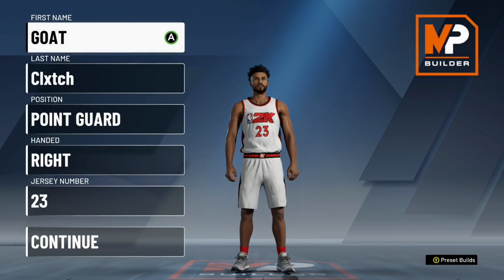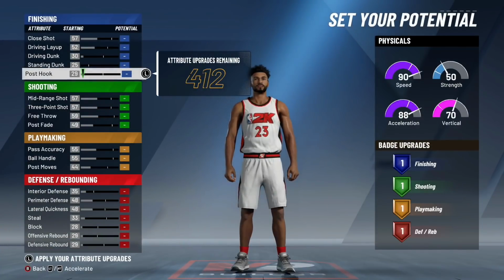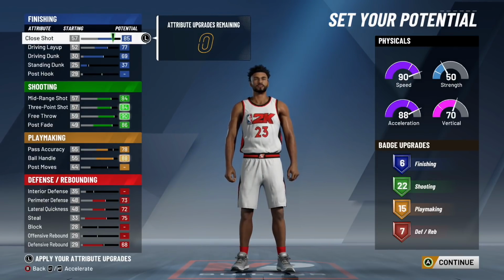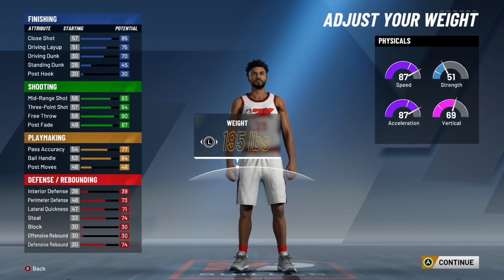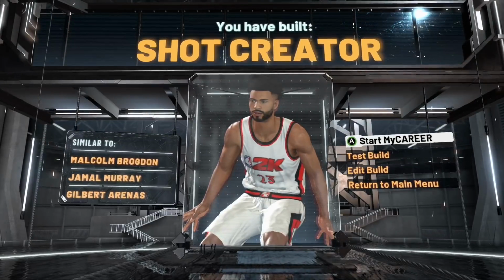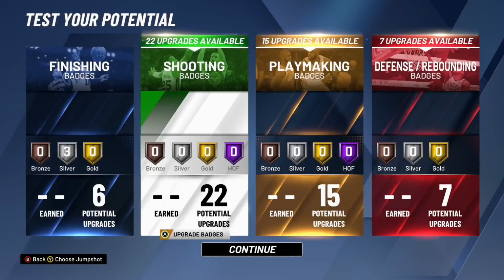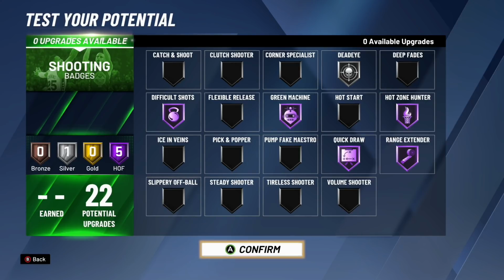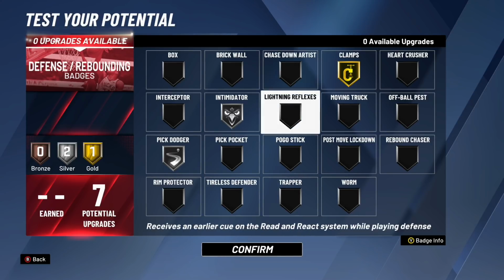Best Pure Shot Creator Build on NBA 2K20! 50 Badge Upgrades! Best Guard Build on NBA 2K20!